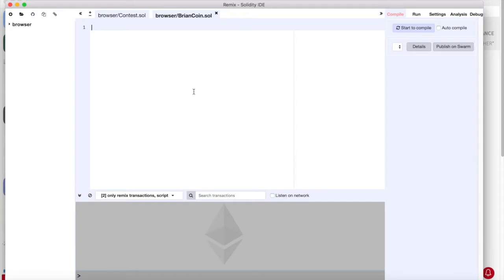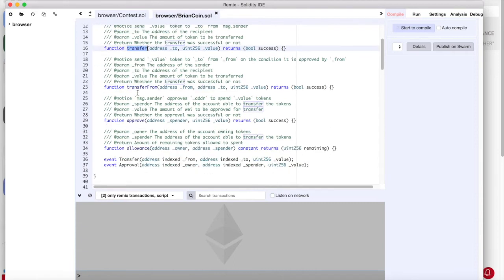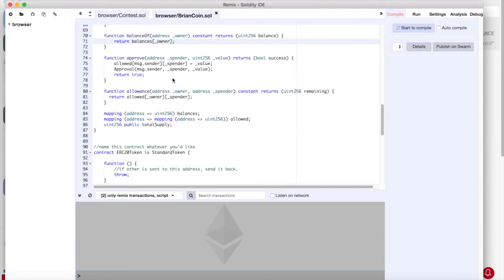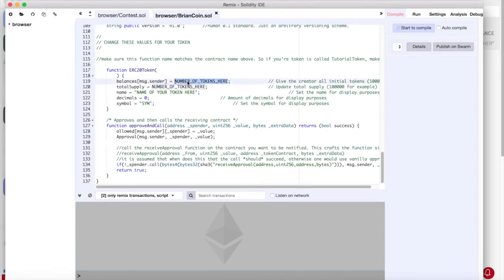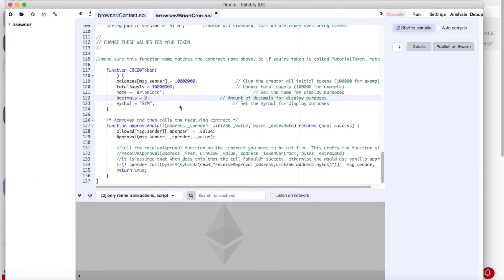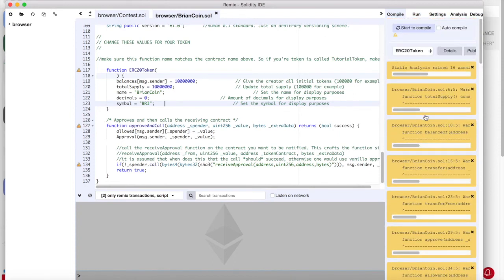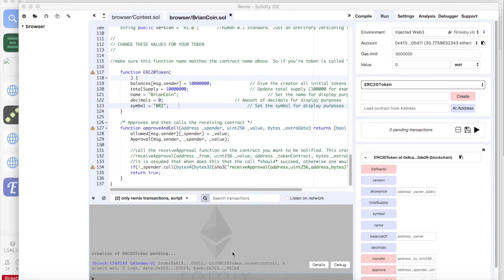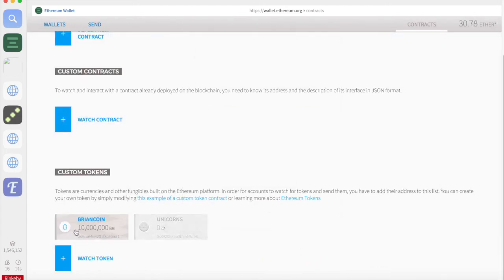Creating your own ERC20 token on Ethereum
Find out how to make your own token very easily.